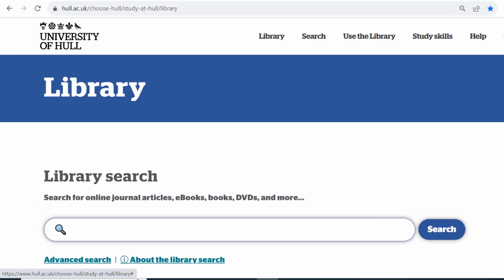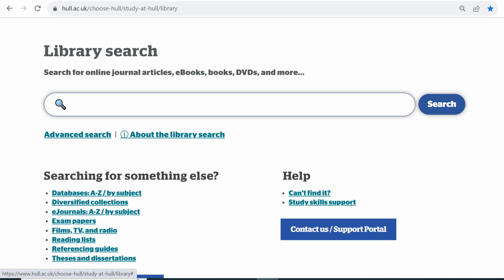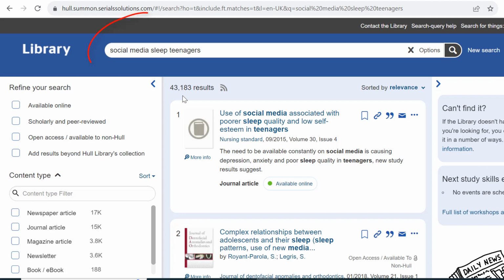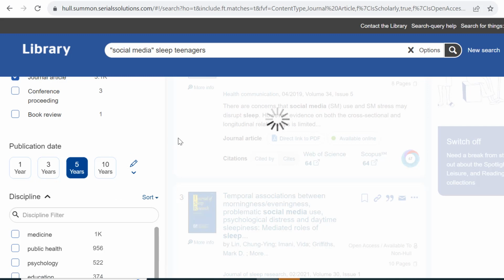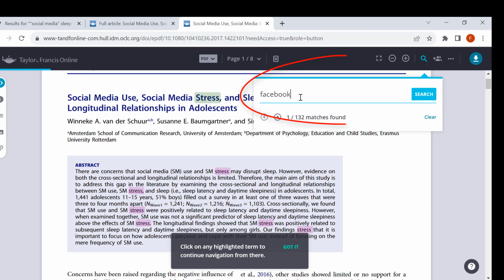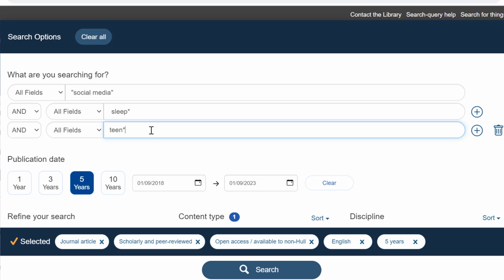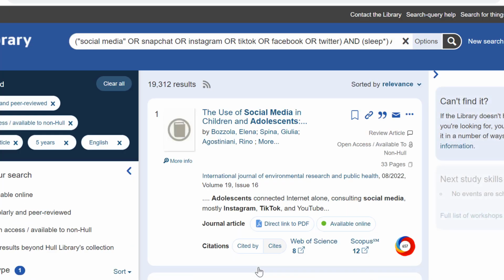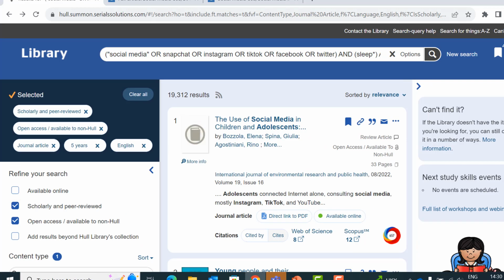Accessing Open Access materials via the University of Hull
Tips and techniques for how to effectively search for Open Access peer reviewed journal articles via the University of Hull Library's website.